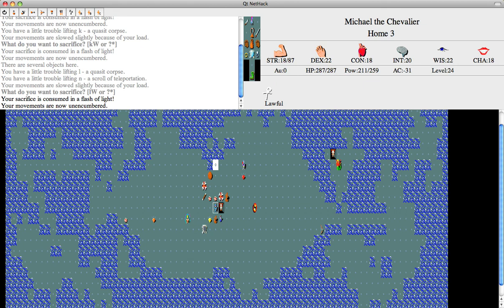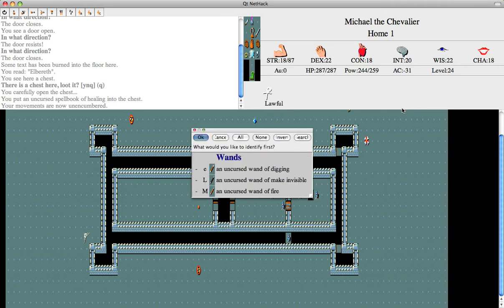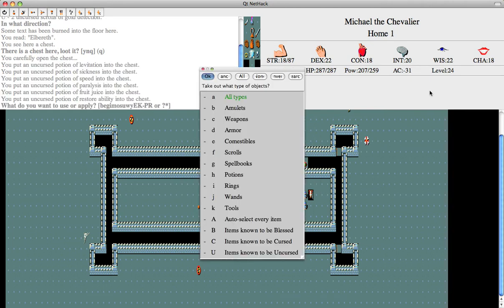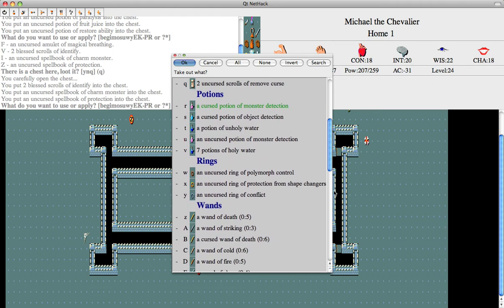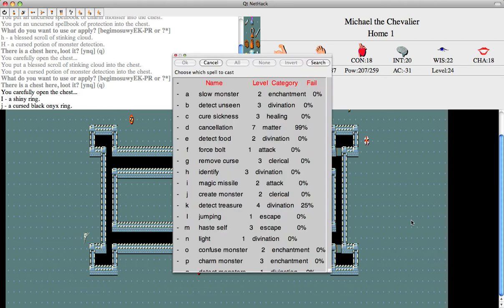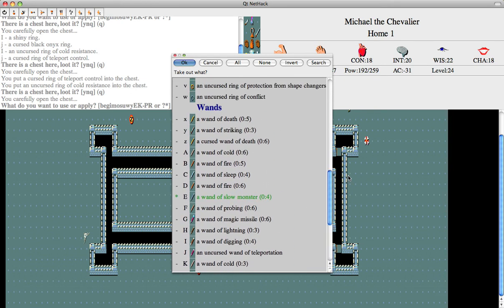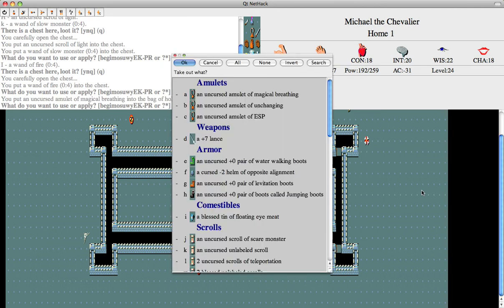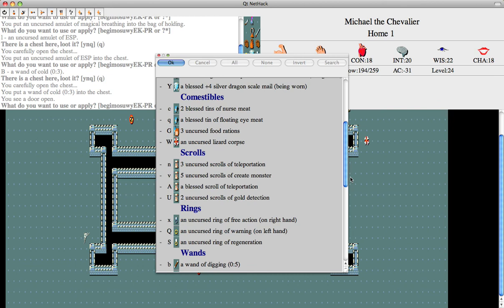Let's Play NetHack Part 142: Are You Tired of the Preparations Yet?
The hundred and forty-second part of my Let's Play of NetHack.